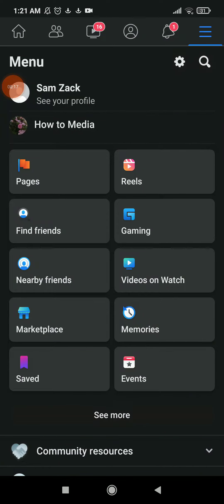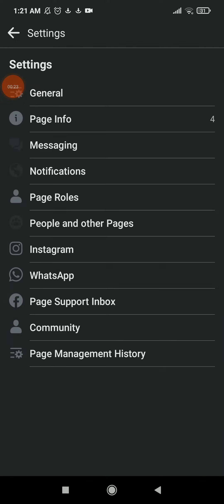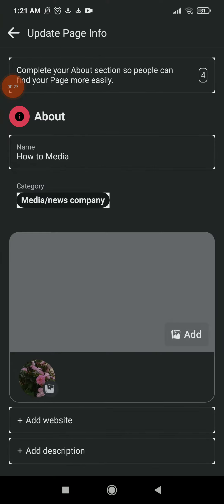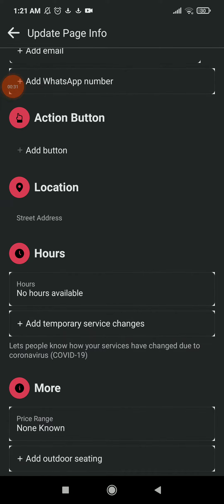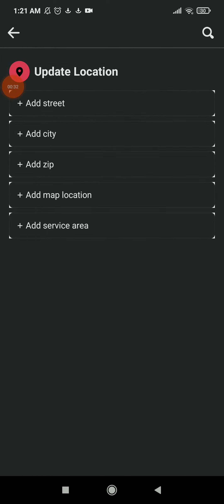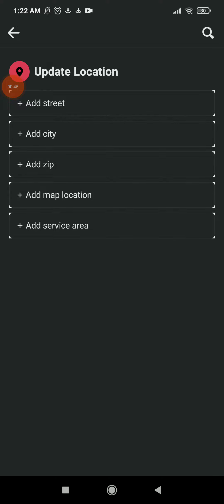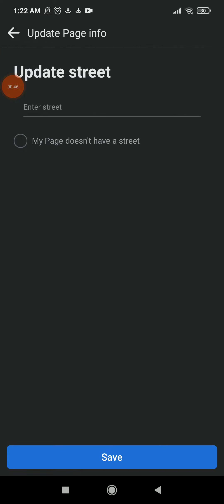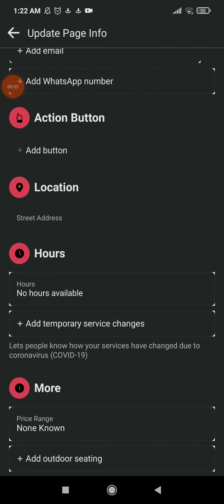How To Add Your Location To Your Page On Facebook App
How To Add Your Location To Facebook App

My idols on YouTube:
Mike Vestil
Ali Abdaal
biaheza
Kevin David
Incognito Money
Sara Finance
Everyday Money
Channel Makers
Vidiq
SuperHumans Life